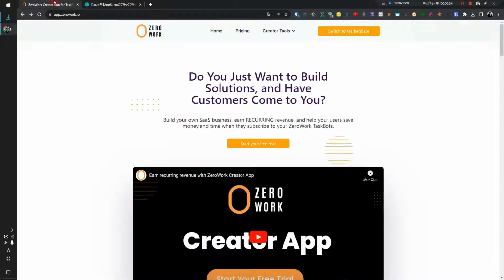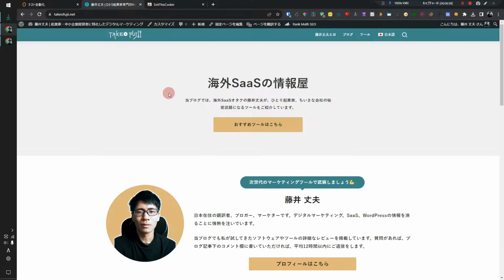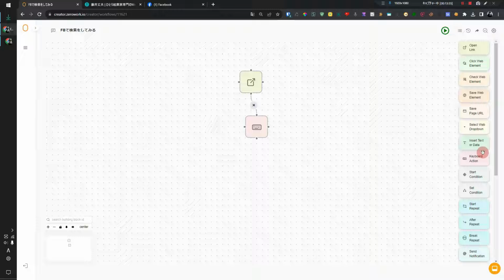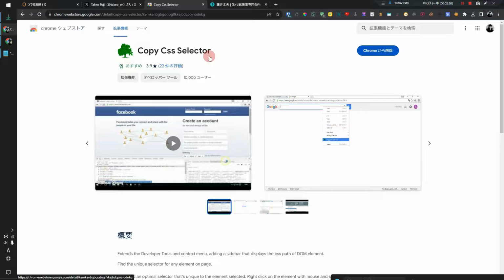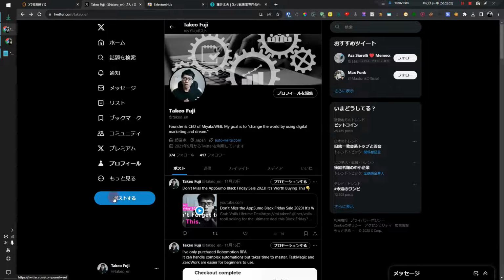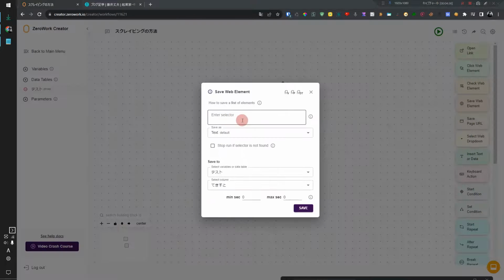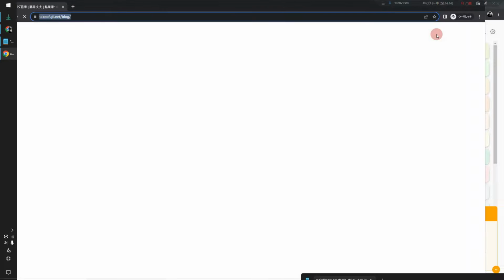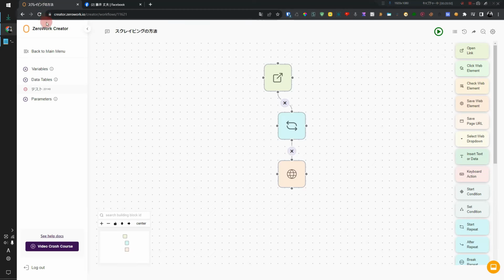ZeroWork Beginners Guide #01 (Mastering Automation Tutorial)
Welcome to the first episode of our series, where we're diving into the basics of ZeroWork, an automation app designed for beginners. This tutorial covers approximately 40% of the website automation capabilities offered by ZeroWork.

In this video, you'll learn the fundamental techniques of using ZeroWork, which is more complex than TaskMagic but easier to master than Robomotion. We'll guide you through various features, including creating task bots, automating login processes using cookies, and utilizing Keyboard Actions for efficiency.

Timestamps:
0:00 - Introduction
0:27 - Downloading the App
1:29 - Creating Task Bots (Automation Basics)
3:20 - Using Cookies for Login Automation
5:14 - How to Use Keyboard Actions
10:32 - Automating Click Operations (CSS Selectors)
14:41 - Additional Tips: Using text=""
15:53 - Web Scraping Techniques
23:22 - Additional Tips: Scraping on Facebook
24:40 - Conclusion

Join us in this journey to make your digital tasks effortless and efficient with ZeroWork. Whether you're new to automation or looking to expand your skills, this series is tailored to help you get the most out of your experience.